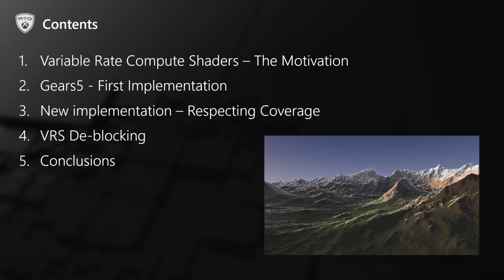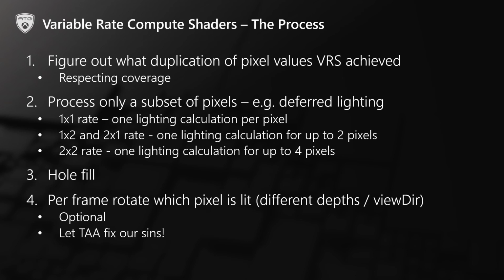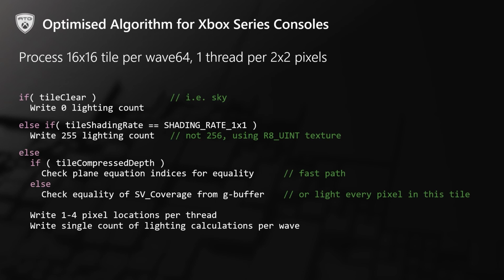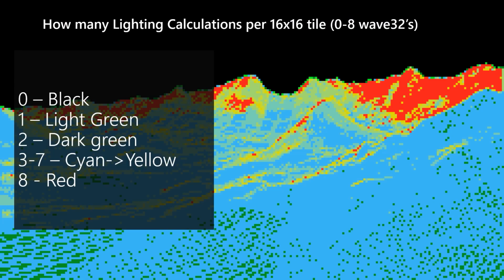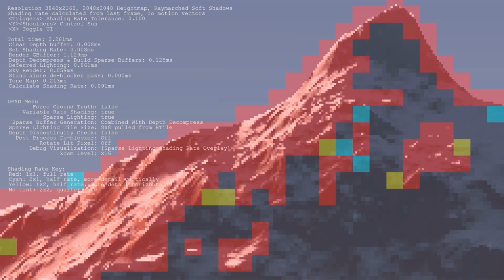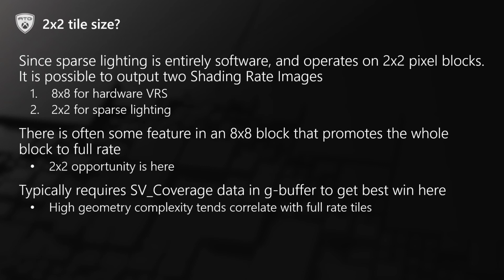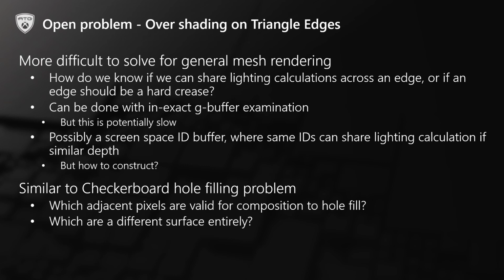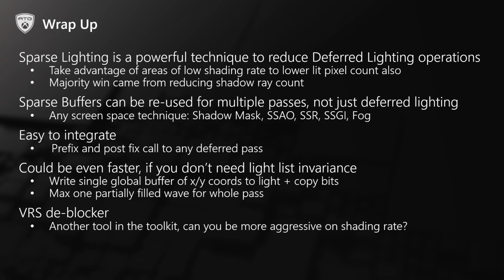Variable Rate Compute Shaders - Halving Deferred Lighting Time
Martin Fuller from Microsoft’s Advanced Technology Group will show you how and when to use VRS in your game development process to speed up your deferred lighting calculations.

This talk details a new technique for selectively reducing the frequency of deferred or post processing calculations in different areas of the screen. This win is achieved by exploiting the duplication of values in the g-buffer produced by Variable Rate Shading. The talk begins by detailing the first version of this technology shipped in Gear5 by The Coalition. We then detail a new algorithm that can halve deferred lighting time with no visual quality loss, and may be applied to many other deferred passes. Finally we present a post process ‘de-blocking’ algorithm to remove the ‘VRS squares’ artefact as a post process.

A basic understanding of Variable Rate Shading is assumed. Viewers may wish to watch our most recent talk on VRS

Registered Xbox developers can download the accompanying sample Then look under Graphics\VRSandSparseLighting.